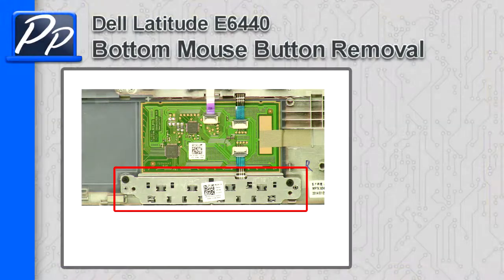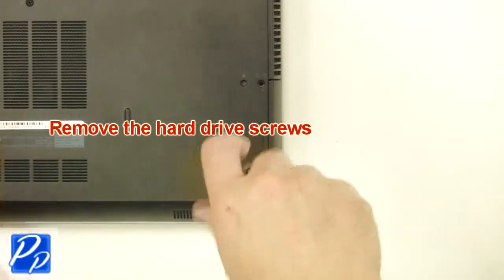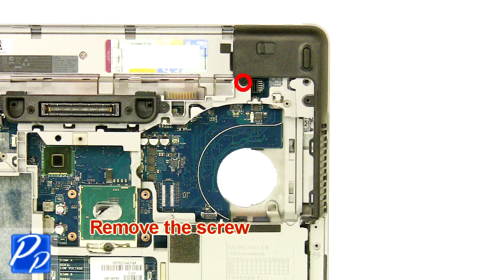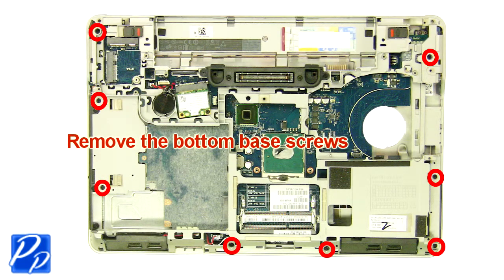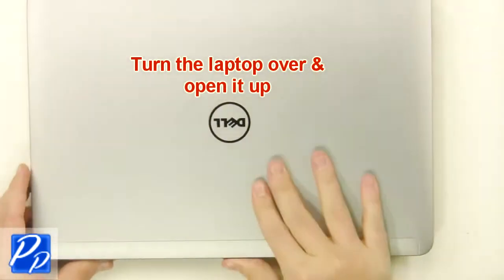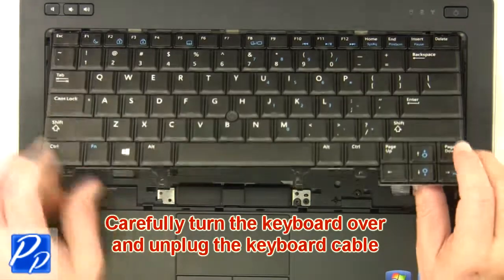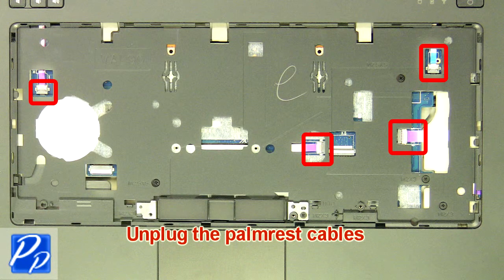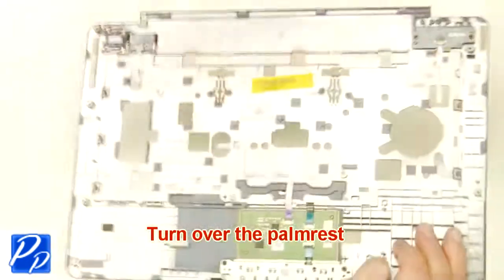Dell Latitude E6440 Bottom Mouse Button How-To Video Tutorial